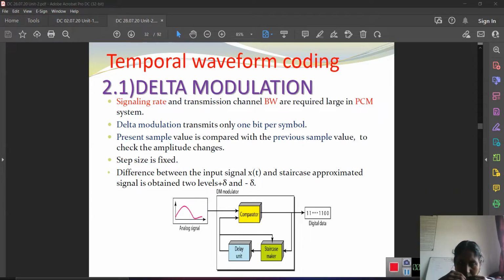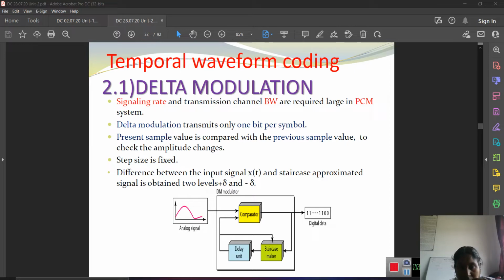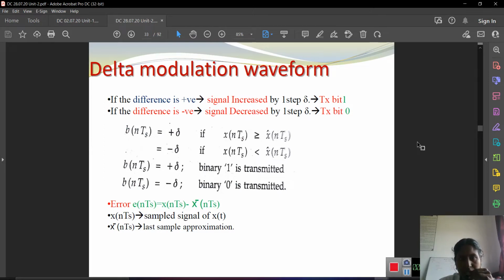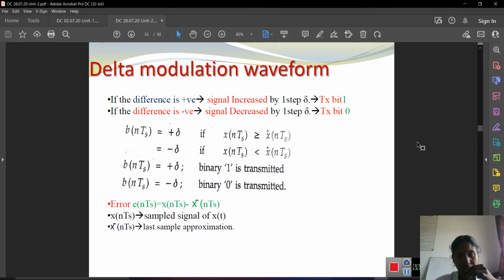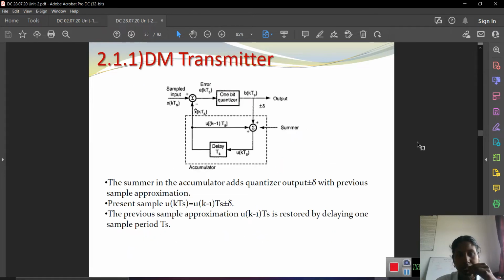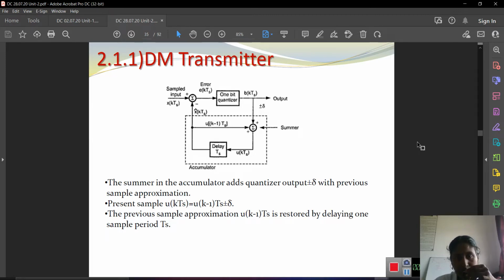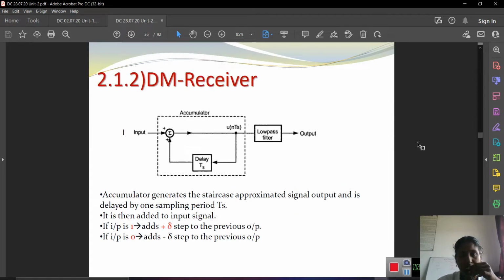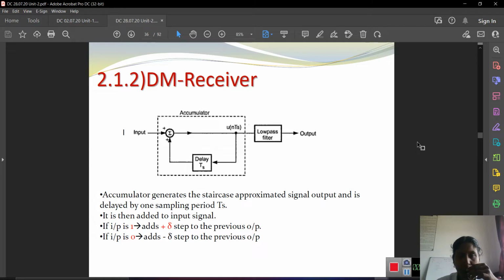DC UNIT 2